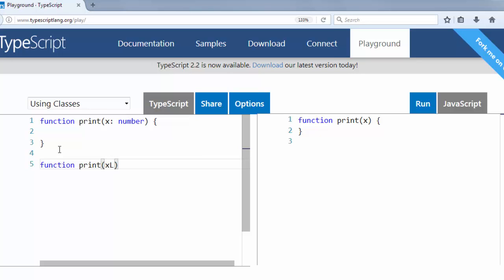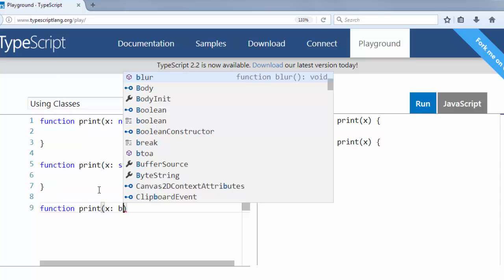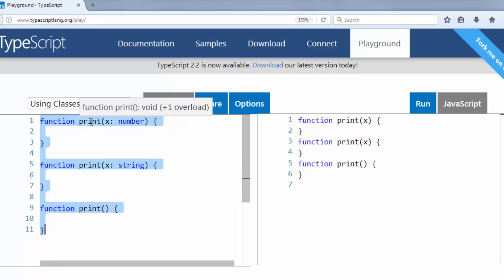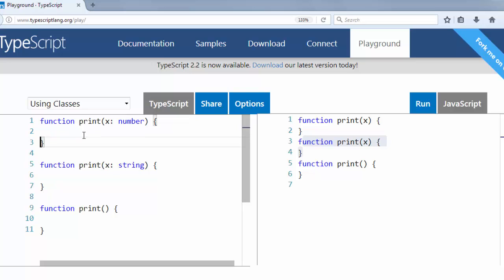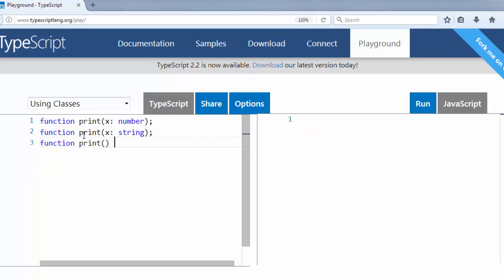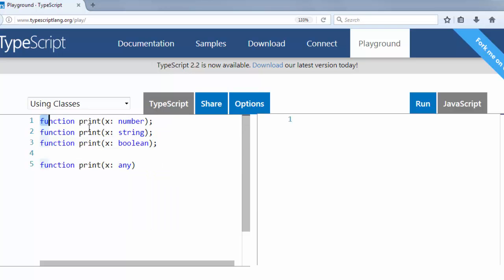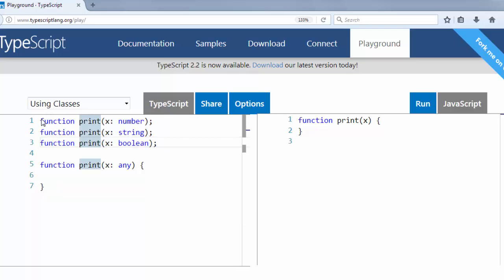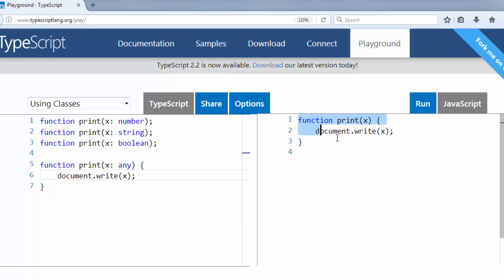Function Overloading in TypeScript - TypeScript Tutorial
In this video we're going to talk about function overloading in typescript.

TypeScript tutorial